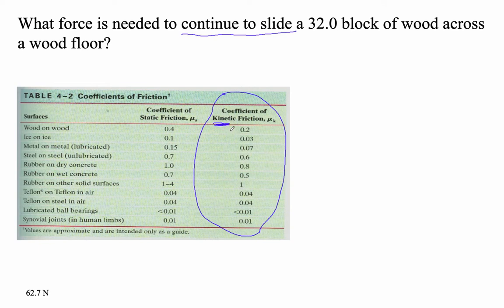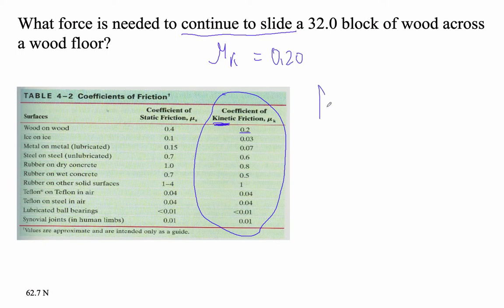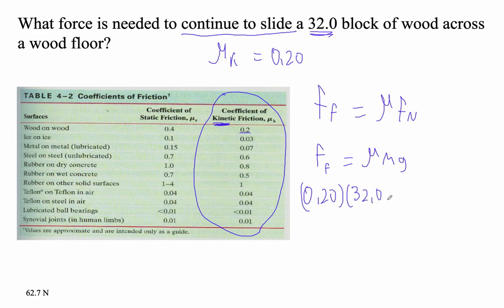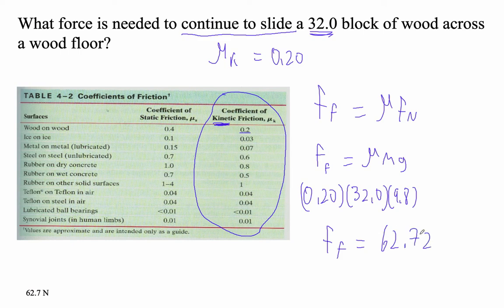HTPG04F Simple Friction Whiteboard #2